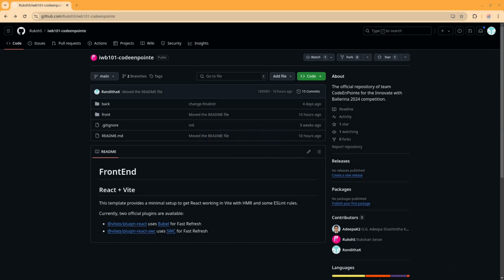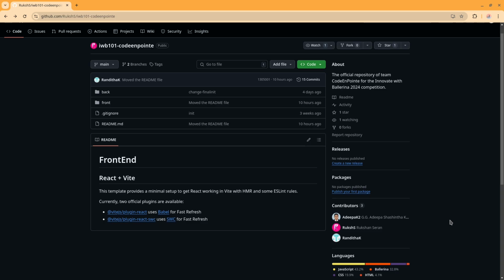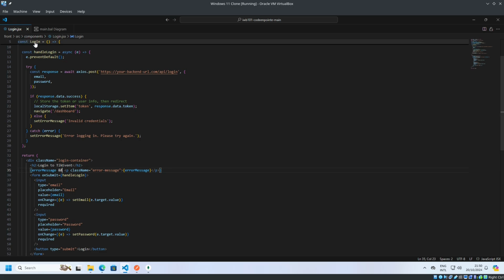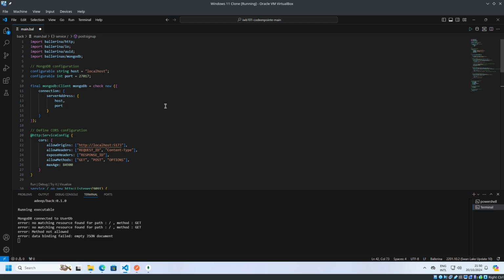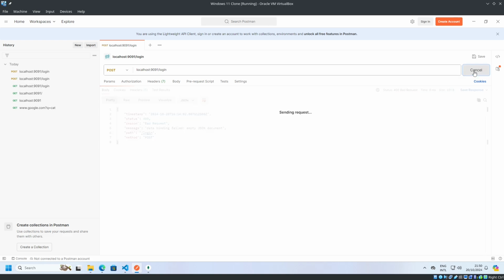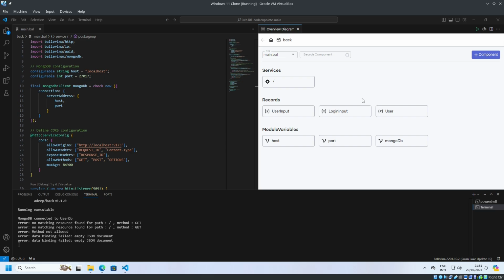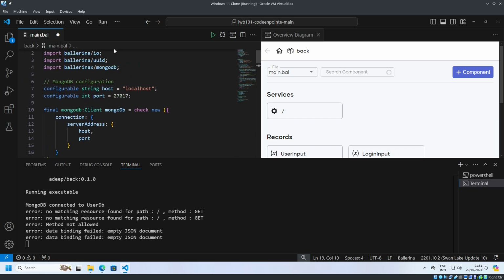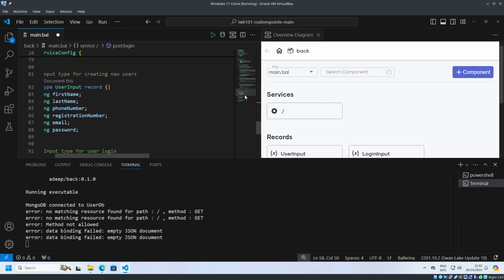CodeEnPointe | Tikevent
We are CodeEnPointe, and our project, Tikevent, is designed to allow event organizers to create and manage events, sell tickets online, and track
attendee information. It provides features for event registration, ticket sales, seat selection, and
payment processing. The platform can also generate reports on ticket sales, attendee demographics,
and event performance. It can integrate with social media platforms for event promotion and email
marketing for communication with attendees. This solution leverages Ballerina’s advanced features to
solve tedious and complex ticketing process and allows for a more minimal way.

How We Used Ballerina:
We utilized Ballerina to establish a connection with MongoDB local backend instance to store and retrieve ticketing information.